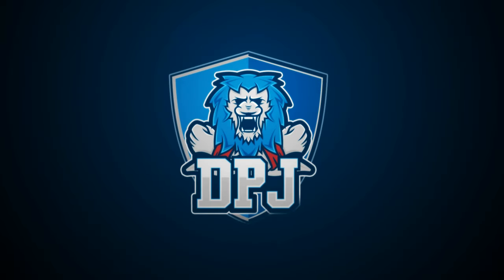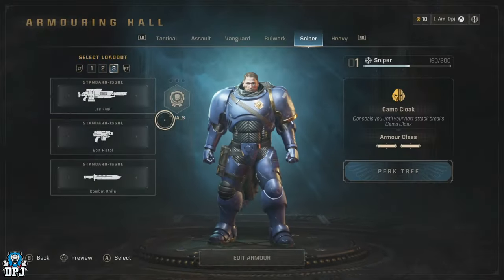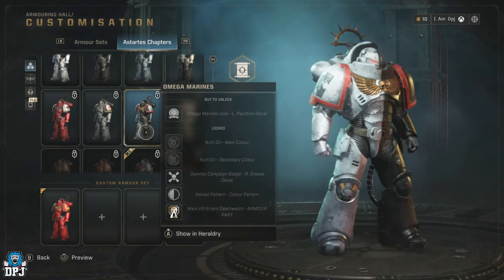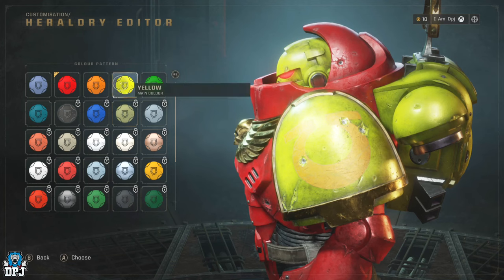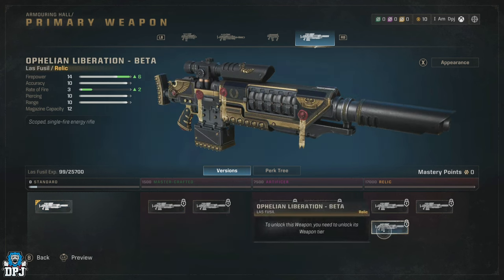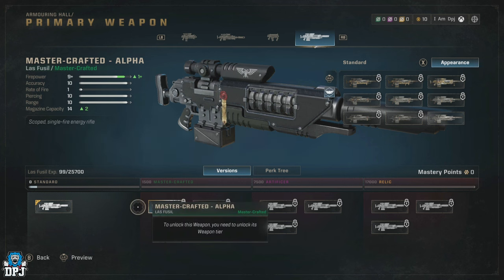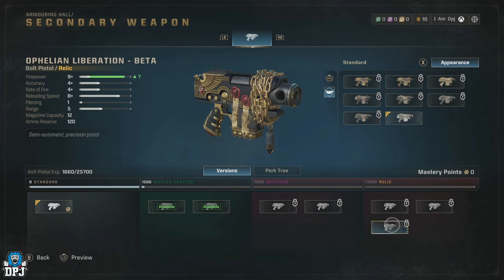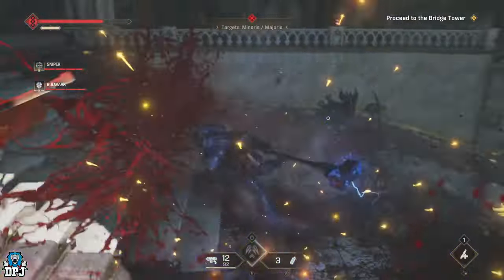Space Marine 2: Complete Guide On ALL CUSTOMIZATION // Class, Weapon & More (THIS IS AMAZING)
In this Space MArine 2 video we check out everything thats on offer in regards to customization & there is loads here, from classes to weapons, this is amazing.

00:00 Intro & Video Overview
00:18 Ultra Edition Giveaway
00:50 All 6 Classes
01:08 How To Customize Classes & Weapons
01:18 How To Unlock More Armor Sets
01:41 Astartes Chapters // Different Factions
02:29 How To Unlock Chapters
03:01 Custom Armor Explained // How To
04:43 Weapon Customization Explained
06:05 How To Earn XP & Requisition // Master-Crafted, Artificer & Relic
07:40 The Importance Of Requisition // What Its Used For